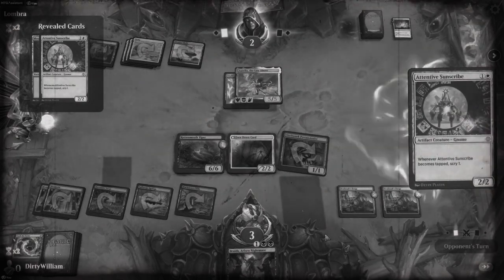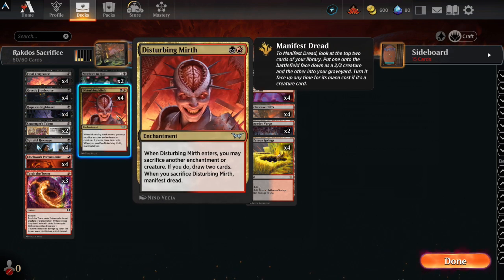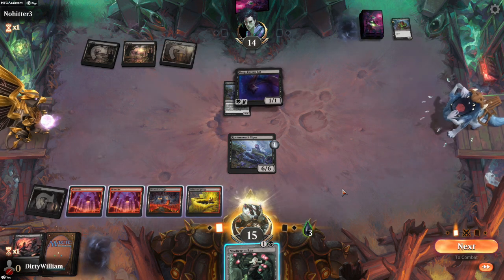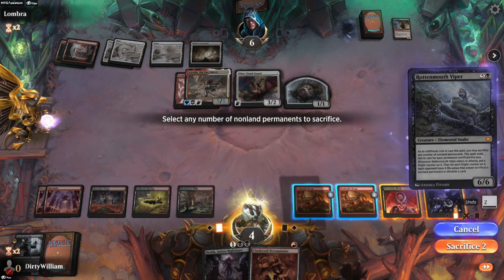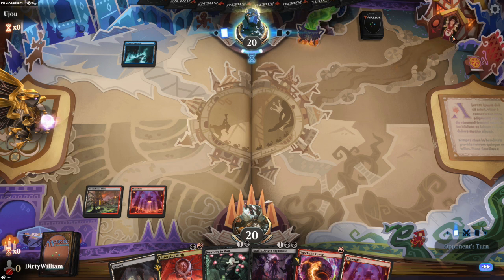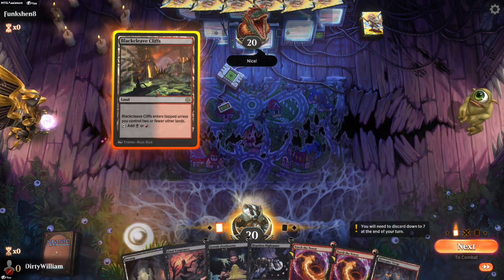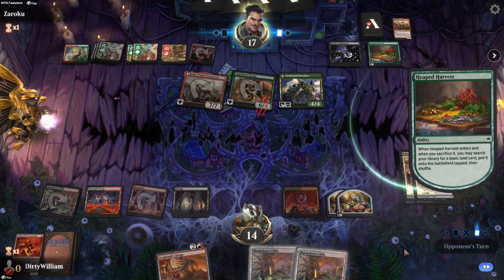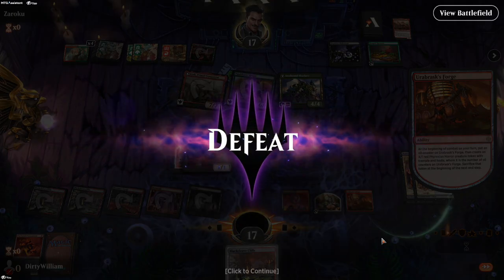My Rotten Sack - Rakdos Sacrifice in Magic Arena DSK Standard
Today we burn it all for something better in this Rakdos Sacrifice deck, starring Rottenmouth Viper and monkey toys.

TIMESTAMPS (unsure about the opponents' deck names, sue me)
00:00 Start
00:08 Intro
00:28 Deck List and Strategy
07:52 vs. mono black aggro
14:26 vs. Boros Aurelia
23:54 vs. One Land Blue
25:53 vs. Mono Black Slasherzotz
35:58 Greeds Gambit Card
36:33 vs. Gruul Giant Scary Monster Ramp
43:45 vs the RNG of Pack Opening